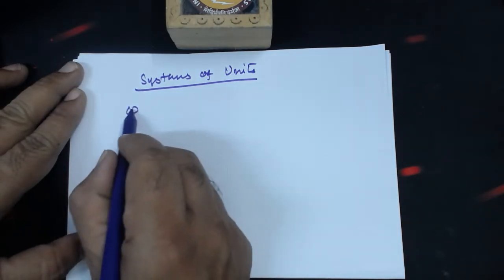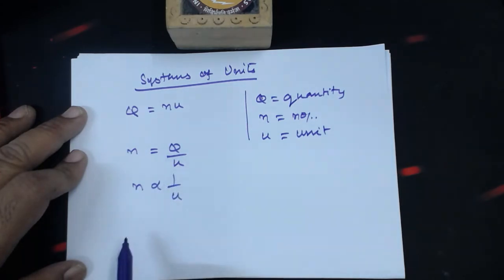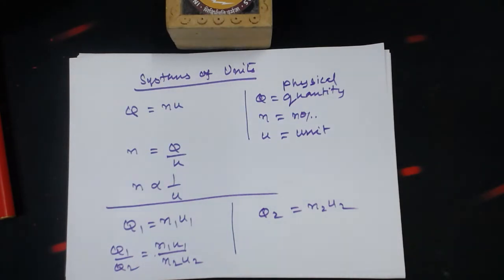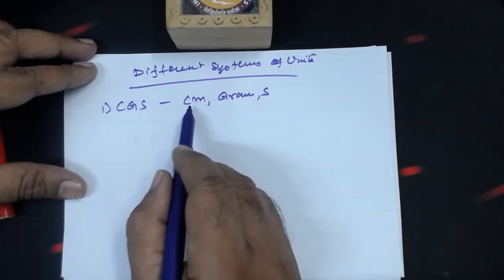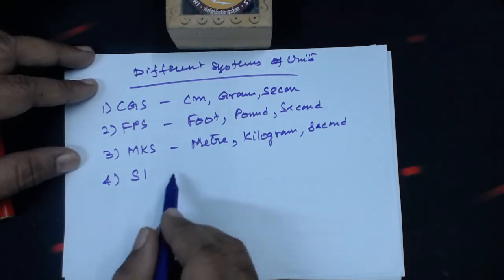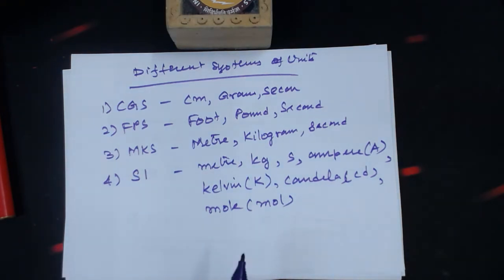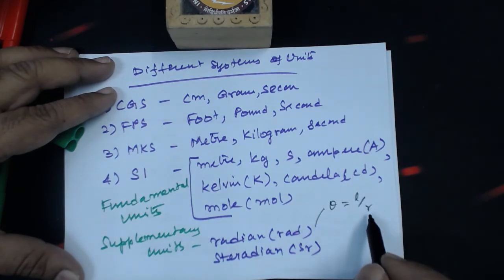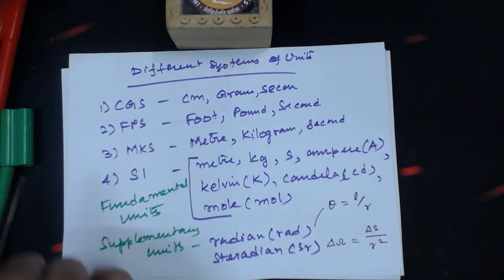Units in physics part 1